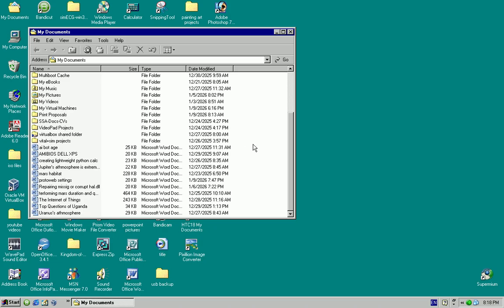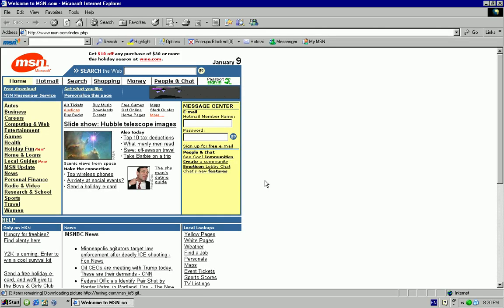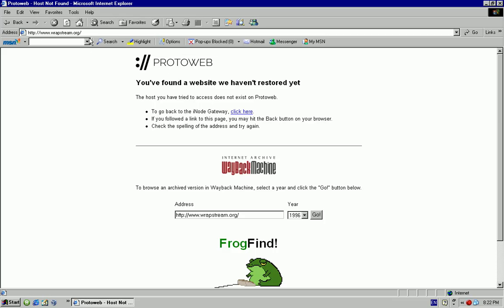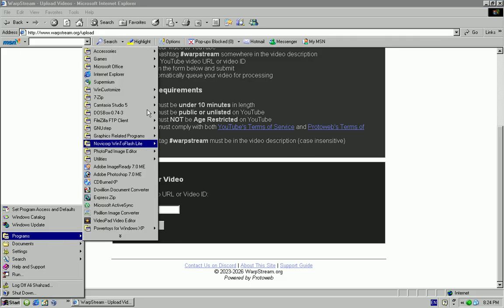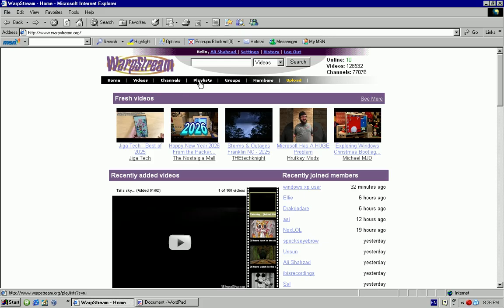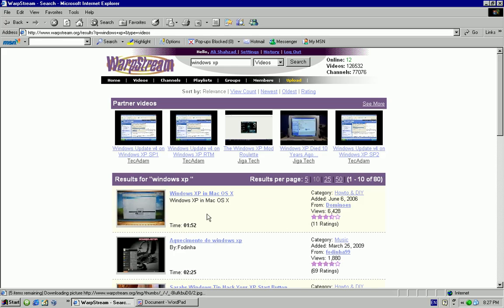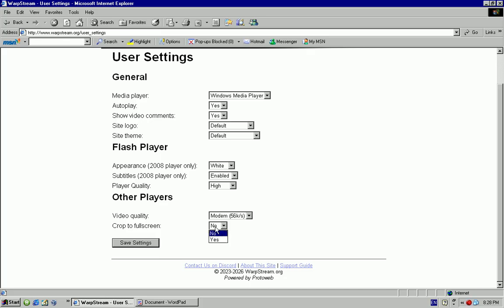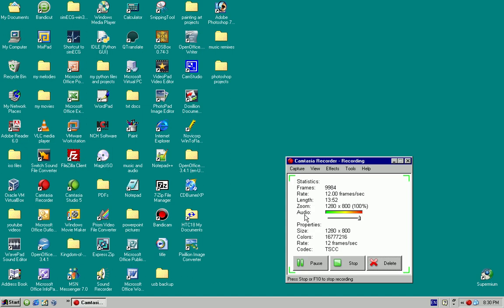How to use Wrapstream org with Protoweb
In this video I will be walking you through the tutorial of using Wrapstream.org with Protoweb on IE6, or you would use Retrozilla 2.2 Protoweb Edition